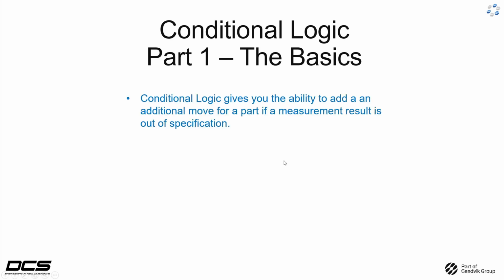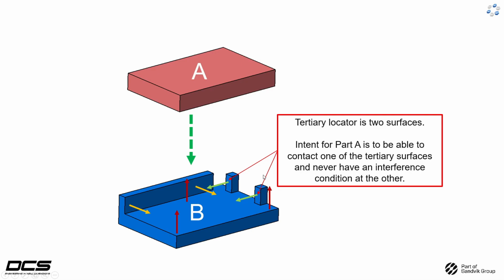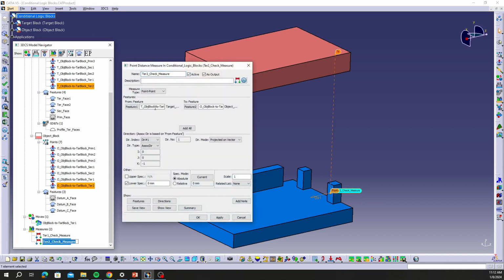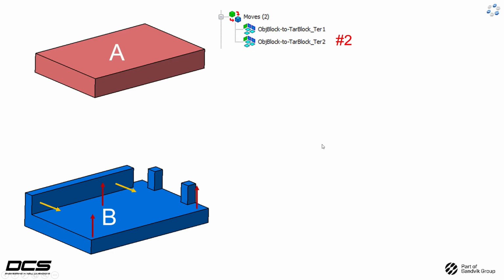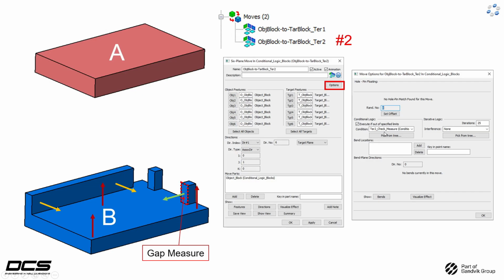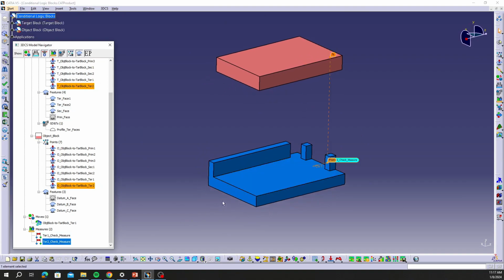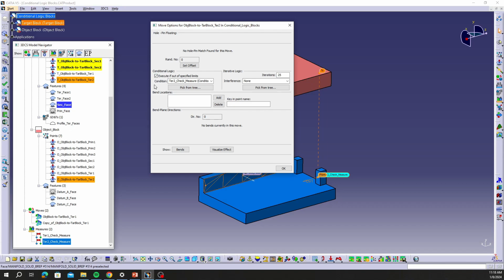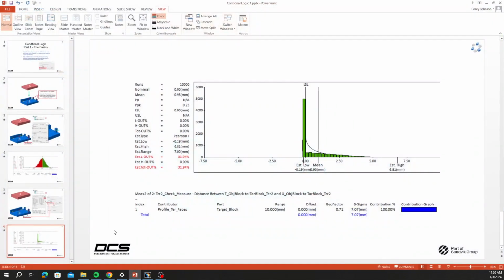3DCS Variation Analyst Eğitimi: Conditional Logic 1 - Tolerans Analizi Simülasyon Modellemesi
Koşullu Mantık - Temel Bilgiler

Tolerans analizi modelleri oluşturmanın temel amacı, değerli sonuçlar sağlayan ölçümler eklemektir. Bu ölçümler tasarımı doğrulamak, olası sorunları belirlemek veya sonuçları iyileştirmek için iyileştirmeler eklemek için kullanılabilir. Ancak ölçümlerin kullanılabileceği tek şey bu değildir.
Bazen montajlar bir araya getirilirken, montaj sırası devam etmeden önce spesifikasyonlar dahilinde olduklarından veya belirli koşulların karşılandığından emin olmak için önemli alanlar ölçülür. Belirli bir koşul karşılanmıyorsa, montajda sonuçları iyileştirecek bir ayarlama yapılması yaygındır, bu da önemli bir alanı kabul edilebilir bir duruma getirecektir. 3DCS'nin bu ayarlamaları veya koşullu kontrolleri ele alma şekli Koşullu Mantık kullanmaktır.

Koşullu Mantık için girdiler bir Ölçüm (yukarıda belirtildiği gibi) ve bir Harekettir (3DCS içinde herhangi bir Hareket türü olabilir). 3DCS Hareket dizisini uygularken, sonunda Koşullu Mantık uygulanmış Hareketimize ulaşacaktır. Bu noktada 3DCS, söz konusu sanal yapı için Hareketin yürütülmesi veya atlanması gerekip gerekmediğini belirlemek üzere Ölçümü sorgulayacaktır. Bu, 3DCS'nin sanal yapılarımızın tümü yerine yalnızca bir kısmında belirli Hareketleri yürütmesine olanak tanır.

Bu videoda kullanıcıya temel bir örnekle Koşullu Mantık kullanımı tanıtılacaktır. Karşılanması gereken bir koşulu olan basit iki parçalı bir model. Bu durumda koşul, iki farklı konumda herhangi bir parazit olmamasıdır. Bu video, kullanıcıya modelin nasıl çalıştığını ve taşıma işleminin Koşullu Mantık kısmında kullanılacak bir ölçümün nasıl doğru şekilde ayarlanacağını gösterecektir. Bu videoyu izledikten sonra Koşullu Mantığın kapasitesi kullanıcıya gösterilecek ve kullanım uygulaması daha belirgin hale gelecektir. Gelecek videolarda Koşullu Mantık kullanılarak daha da genişletilecek bir kavram.